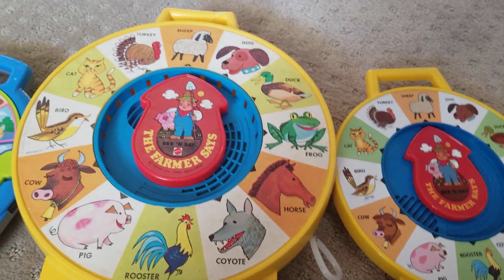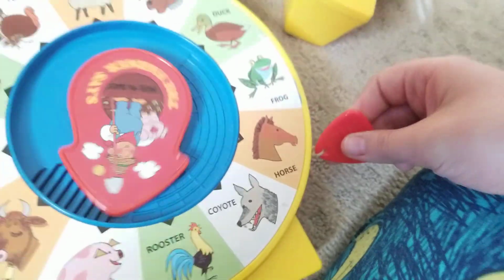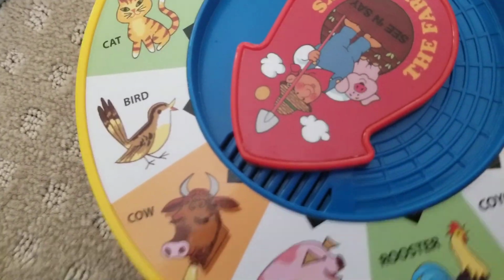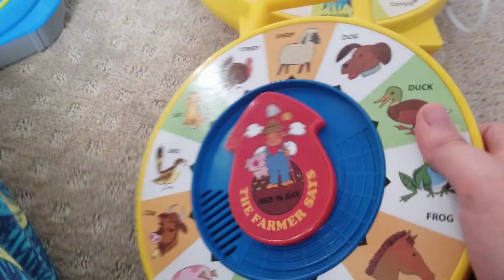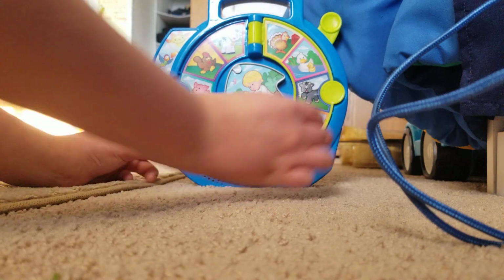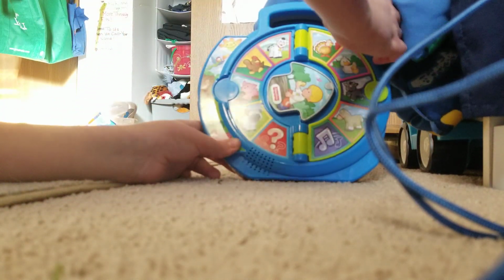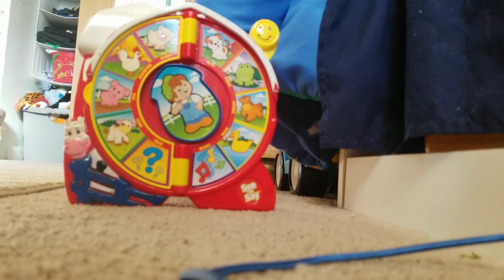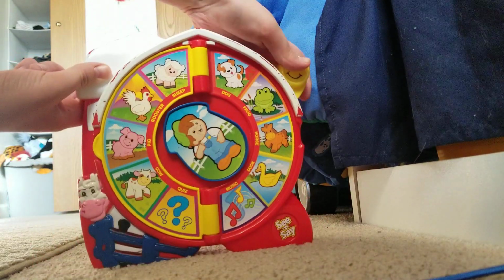My See N Say Collection